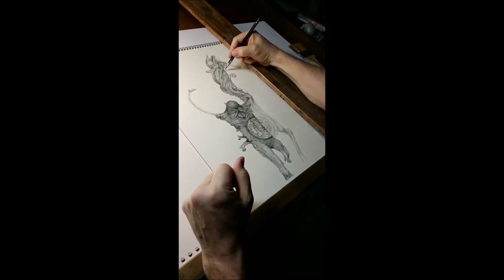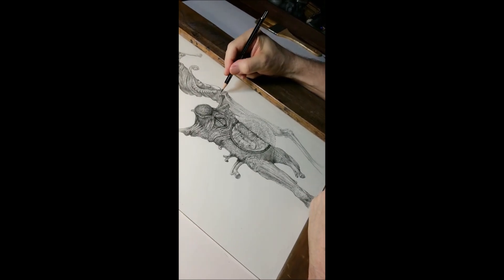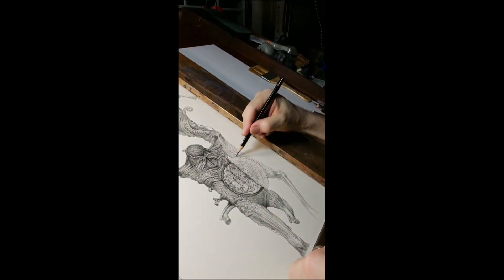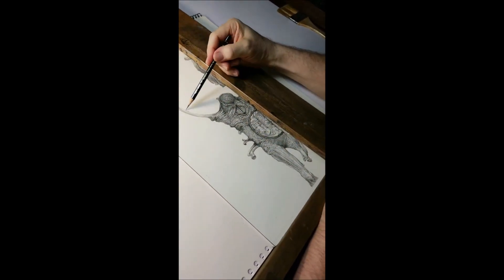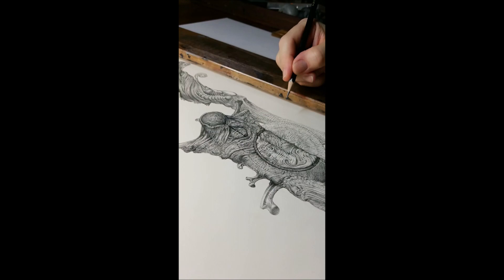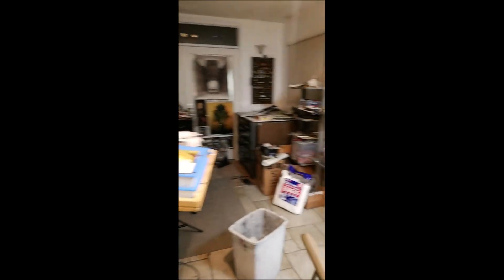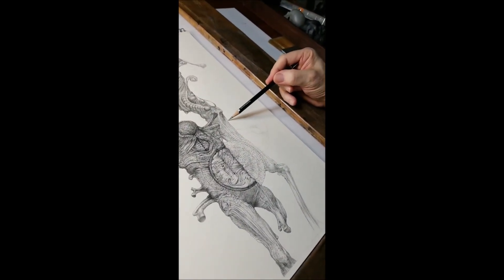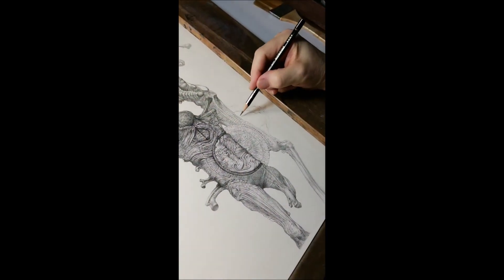AllenWilliams Live IG Feed from 9 8 2018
Allen Williams Live Instagram Question & Answer Feed from September 8th, 2018. Where we discuss art and art techniques, drawing and painting. I sketching a bit during this feed and we talk about art stuff.